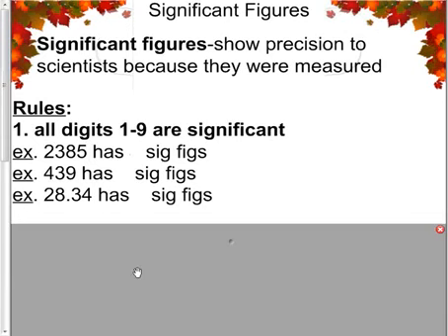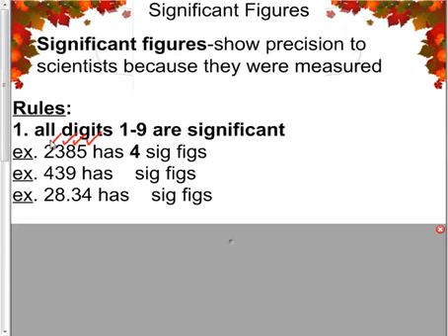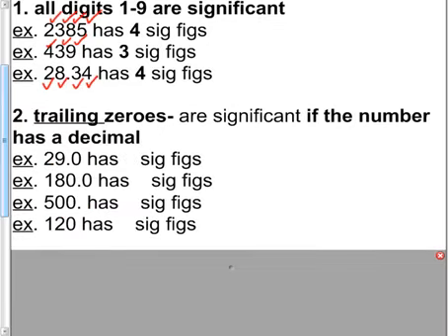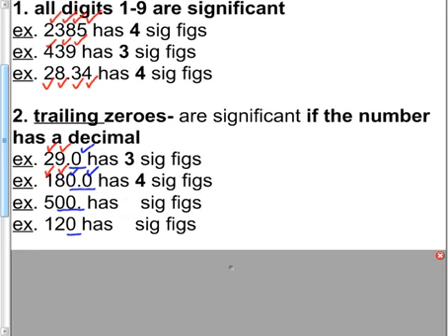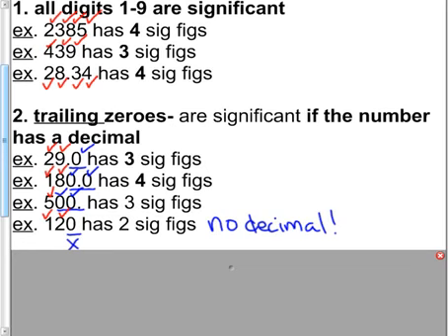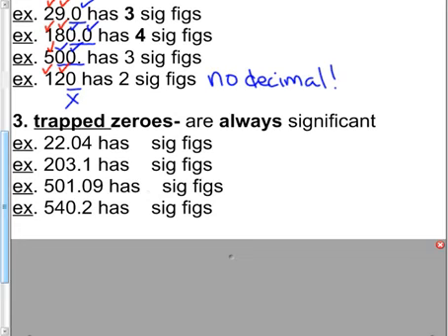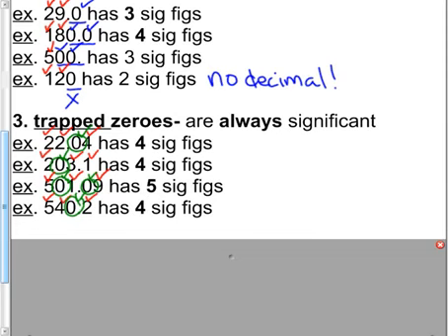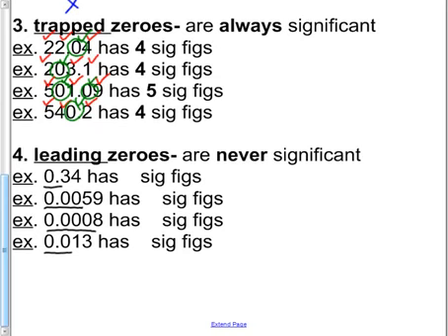Sig Fig Rules Unit 1 pg 11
This page goes over how to count sig figs by identifying the types of zeroes present (leading, trapped, and trailing). You should follow along using p. 11 in your notes and fill out your notes as you watch.